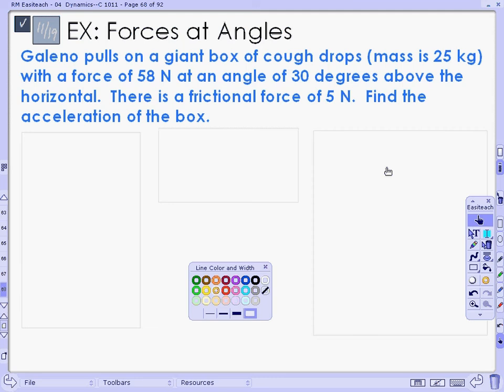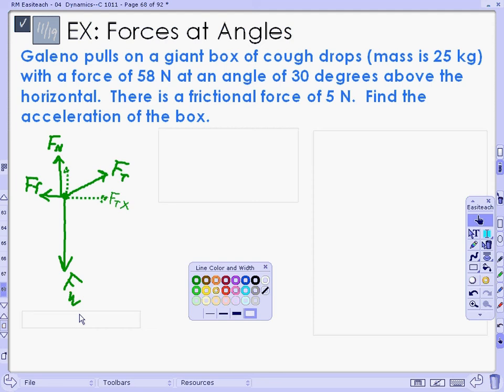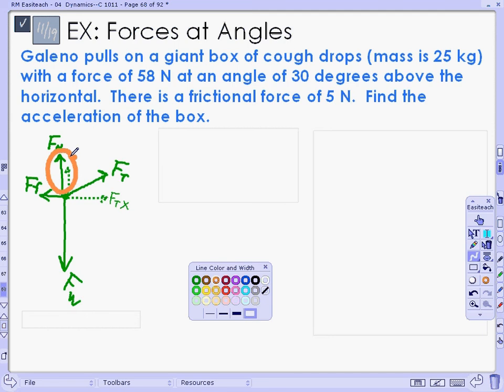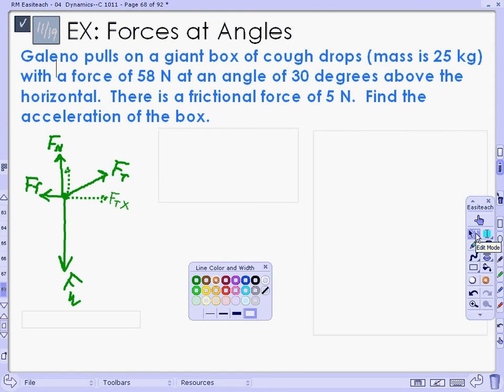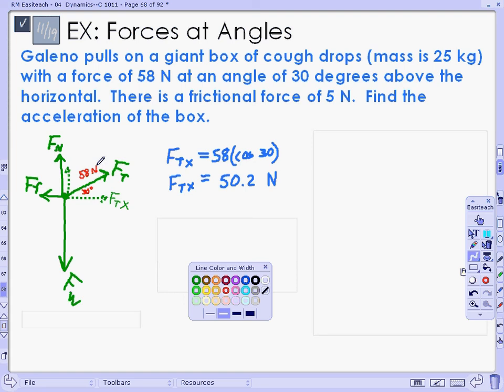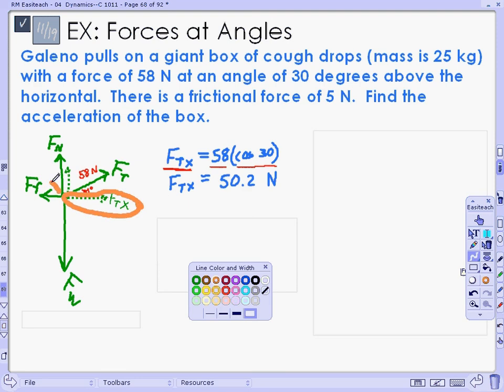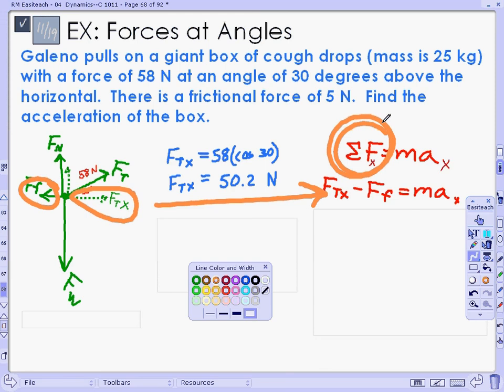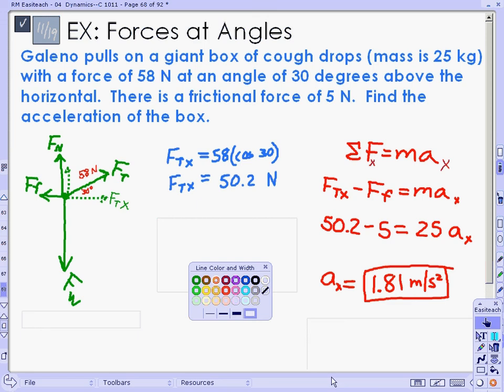VIDEX: Force at Angle